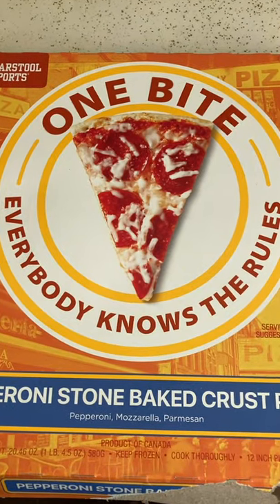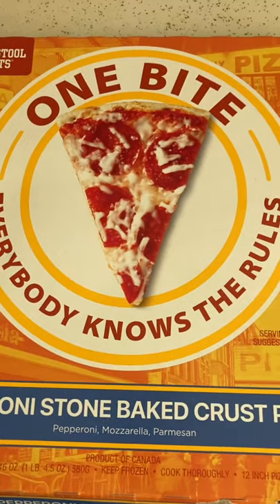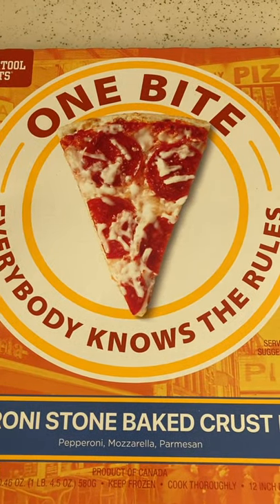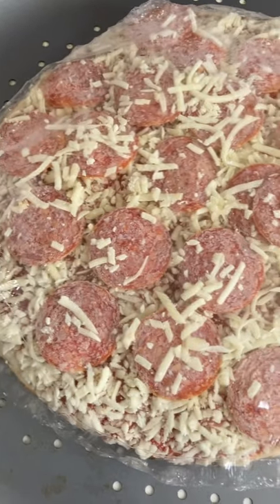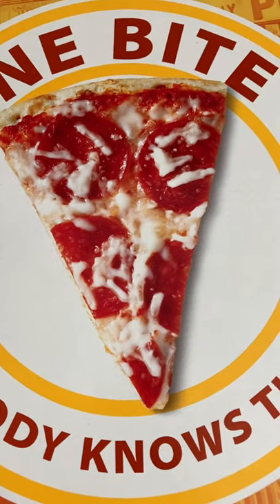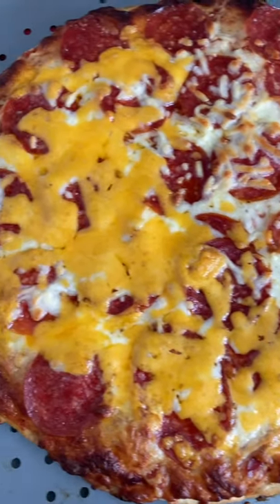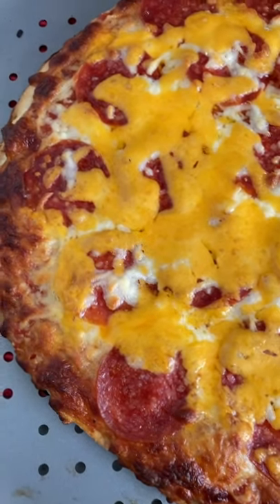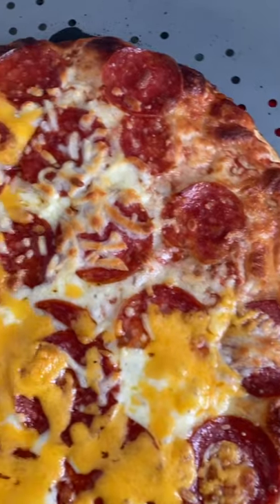Is One Bite the Best Frozen Pizza?